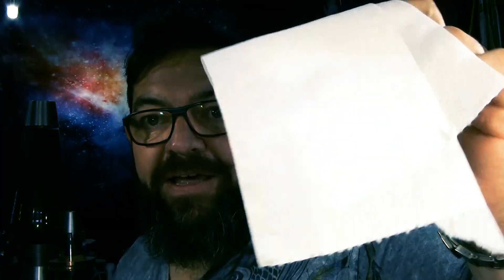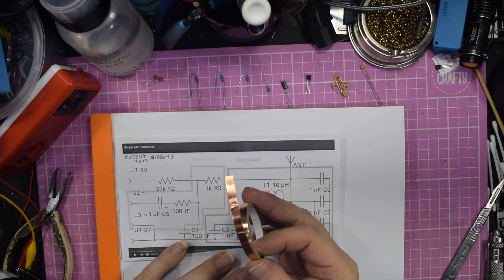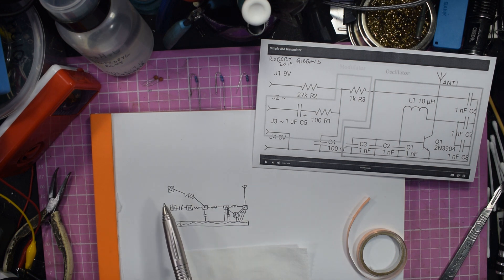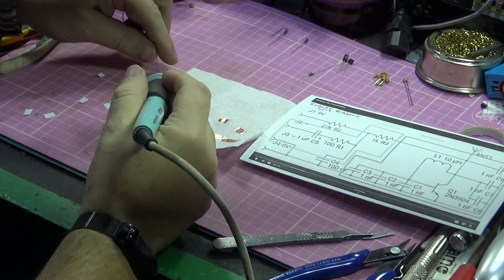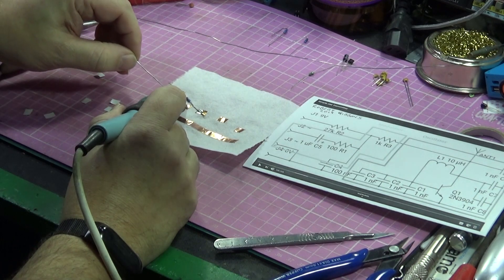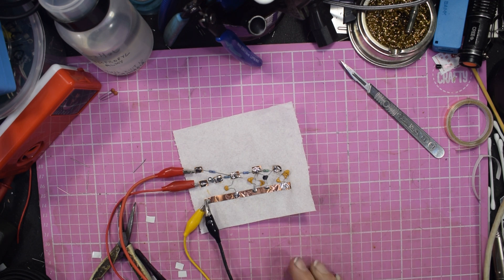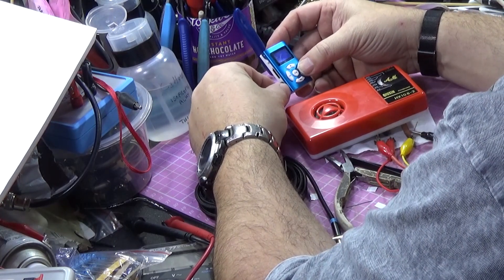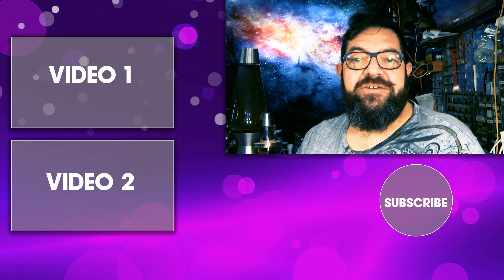Build an Am Transmitter on TOILET PAPER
This video will show that you can build a simple AM transmitter very easily on any material with a bit of ingenuity. I chose toilet paper for this just to take it to the extreme. As with my previous video where I used wood and copper nails, this design for a one transistor AM transmitter uses toilet paper instead of the wood and copper foil instead of the nails.

You need very few components for this project, a single transistor, some capacitors, an inductor, some resistors and a small amount of self adhesive copper foil.  You will also need a soldering iron, some solder and a pair of small side cutters.

Watch the video and see how I turn the apparently complex circuit into a simple am transmitter. This is a great project for beginners who can learn the basics of a radio transmitter without needing to spend a fortune on parts or breadboarding solutions. It can be run from nothing more than a 9v battery or a bench power supply. I will show the AM transmitter circuit diagram on screen for those who wish to copy the design and must point out that all credit goes to Bob Gibbons who put it together and is still working on improvements to the design.

My breadboard AM transmitter Video :-

I appreciate all of your comments and I try to answer all of them.

George